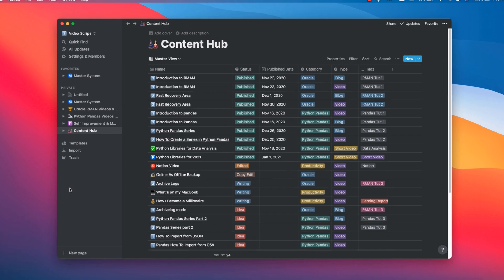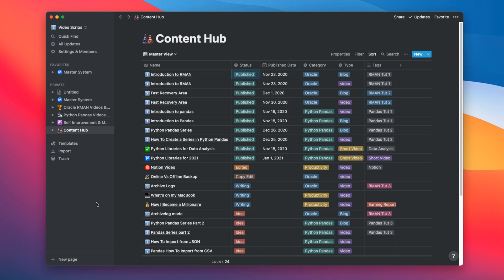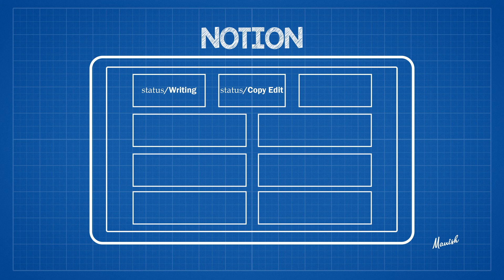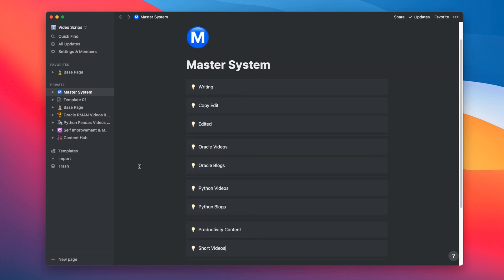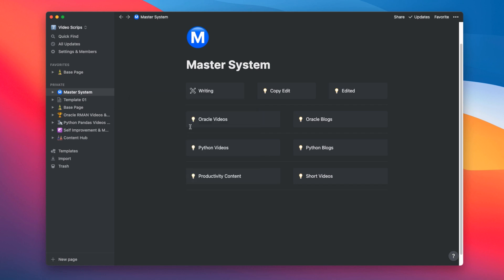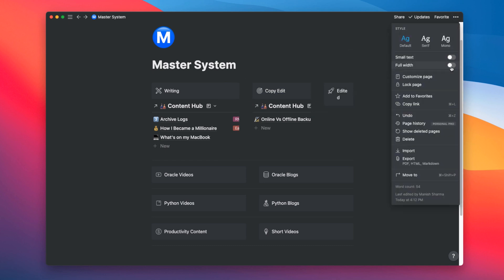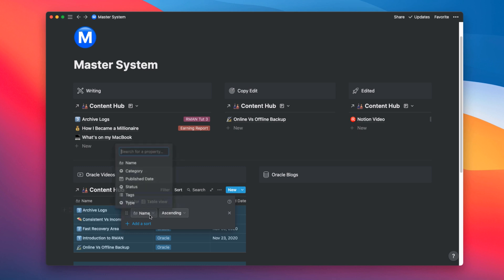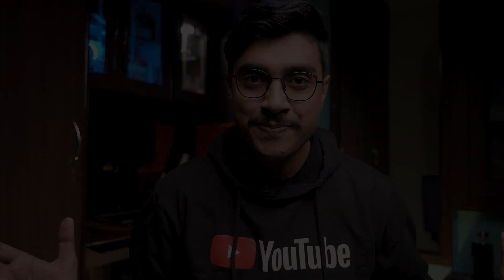How I Organize My Life as a YouTuber || MY NOTION TEMPLATE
How I organize my life as a YouTube || MY NOTION TEMPLATE!

Productivity and consistency are two key factors that I always focus on when it comes to my YouTube channel. To increase both the PRODUCTIVITY and CONSISTENCY I have started using NOTION. An all-in-one tool for my note-taking, research, scripting, and organizing my content.

In this video, I have shared how I organize all my videos and blogs in a relational database format in Notion. And, how I created a dashboard like a template from that relational database. To create this Notion Template I have used features like, multiple columns, sorting the content ideas based on status, Creating different view layouts, and filtering data based on the Type and Categories of my Videos and Blogs Content.

I have also divided this video into different sections for your ease, explaining, how I first designed the blueprint of the Notion Template that I am creating. How I sorted the problem that I and My Editor was having with the production using this notion template.
Hope you will enjoy this tutorial on how to create a NOTION template for the content and your life in 2021.

►►►Social Media – Where I sort of Live
Performance Tuning
1z0-071 Exam
Python Programming

TIMESTAMPS ⏰
00:00 Notion Tutorial 2021
00:19 Who Am I?
00:35 Relational Database/Table in Notion
00:49 Linked Page in Notion Table
01:32 How My Editor Uses Notion [Facetime Call]
03:23 Notion Template for Productivity in 2021
03:32 Layout of Notion Template
04:42 How To Create Notion Template
06:14 Icons from Notion VIP
07:08 Create Linked Database In Notion
07:46 Add Filter and Create a View
09:37 Add a filter group in Notion
11:23 Notion Template Time-lapse
12:17 Need Your Comment on…